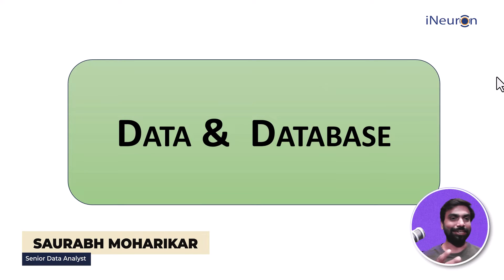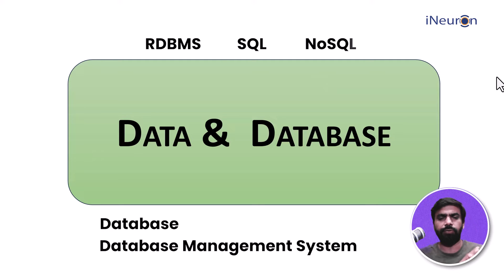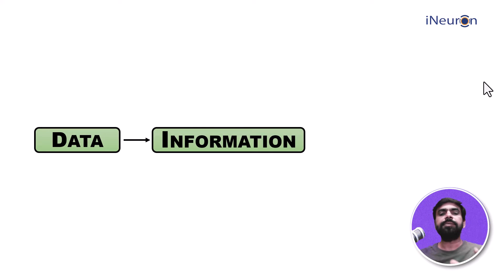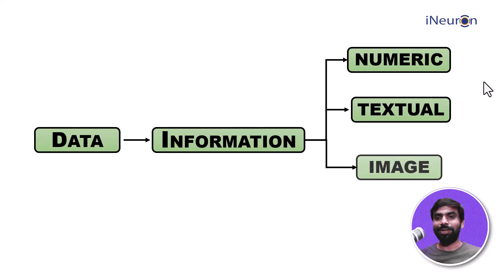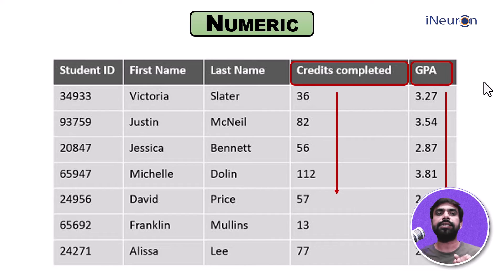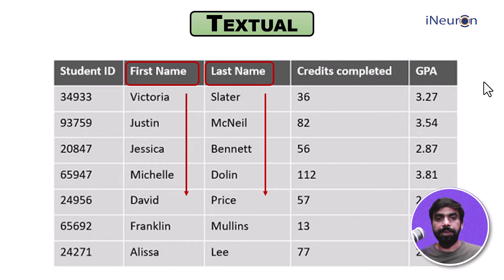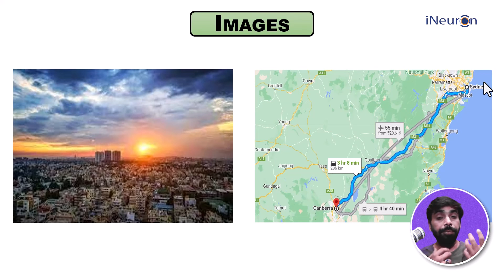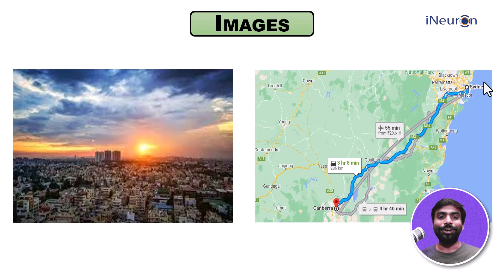What is Data? | SQL Tutorial | iNeuron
This video is to clear all the misconceptions regarding data or rather to clarify what is data? A lot of people still belief that data is only numeric in nature, which is very untrue.

In this SQL tutorial series, you will learn everything from basics to the advanced level and more.